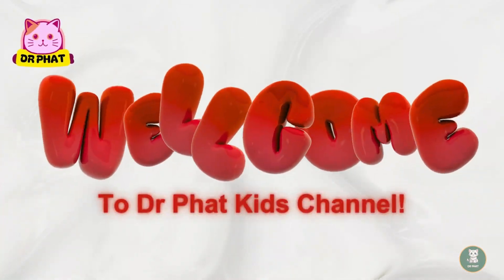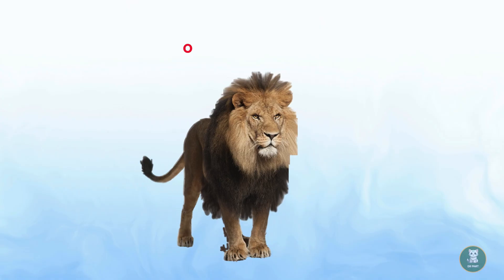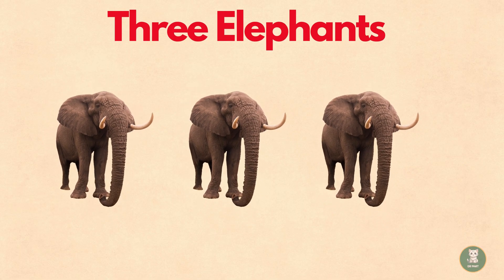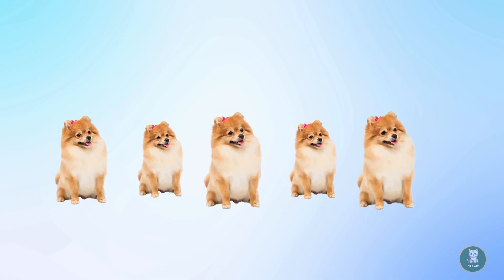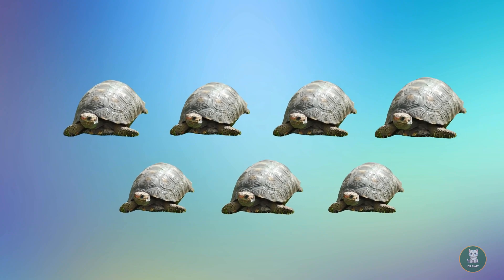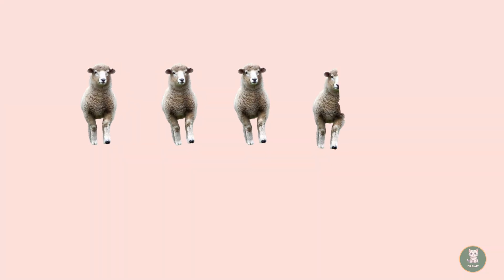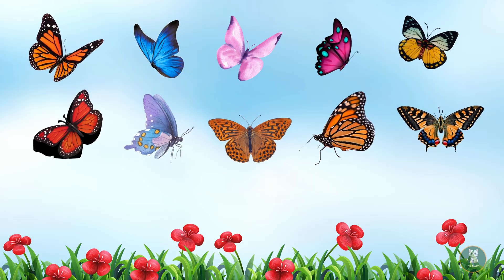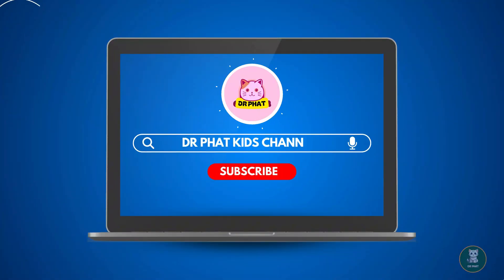Counting with Animals: Jungle Friends Teach You to Count to 10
Welcome to an exciting jungle adventure with our lovable animal friends! In "Counting with Animals: Jungle Friends Teach You to Count to 10," kids will explore the vibrant jungle, meeting playful monkeys, colorful parrots, cheerful elephants, and more. This educational journey combines fun and learning, making it perfect for toddlers and preschoolers.

Through catchy songs, captivating visuals, and engaging animations, children will learn to count from 1 to 10 while developing early math and language skills. Each animal brings a unique charm, helping little learners stay entertained and inspired.

This video is ideal for parents and teachers looking for an interactive and enjoyable way to introduce counting. Let your child’s imagination run wild as they discover the joy of numbers with their jungle pals!

Join the fun now – because learning should always be an adventure!